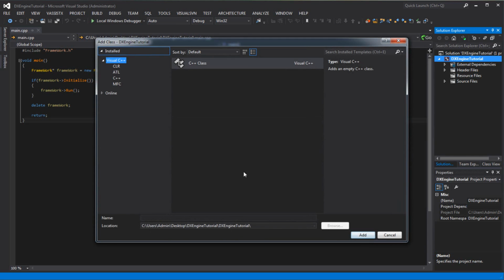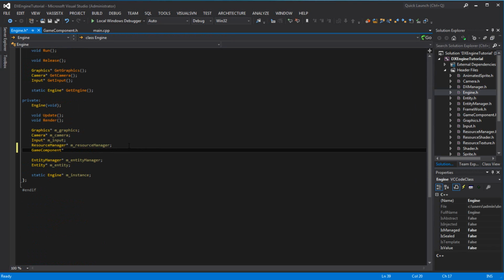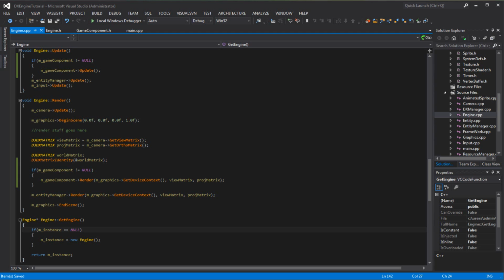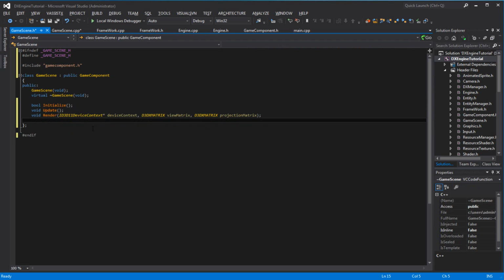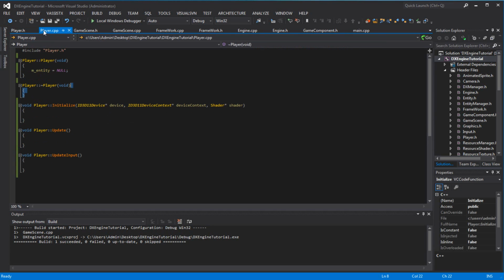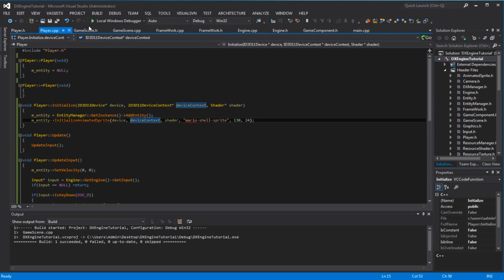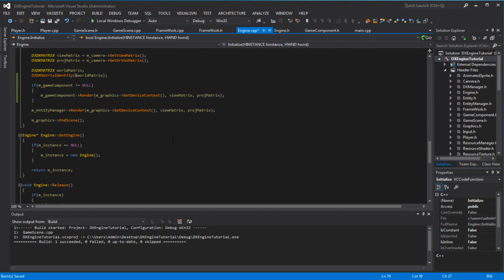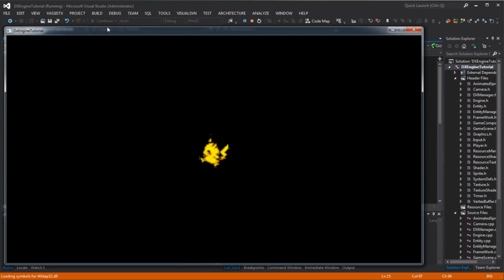C++ DirectX11 Tutorial 12 - Game Scene & Player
Not really a tutorial but its something good to have.